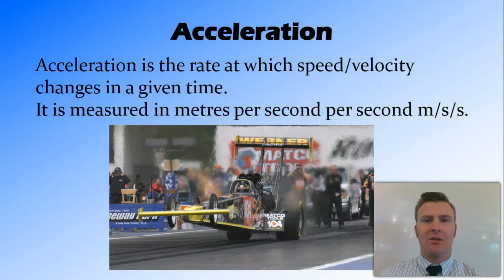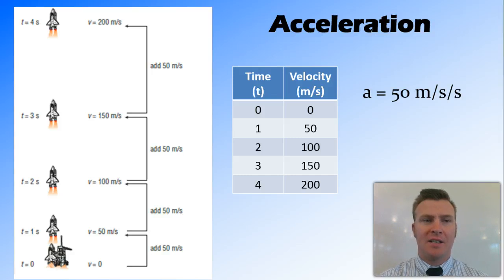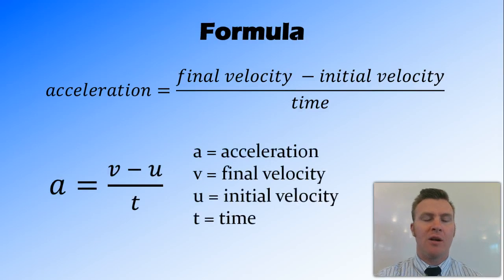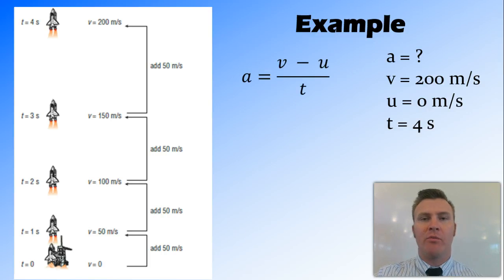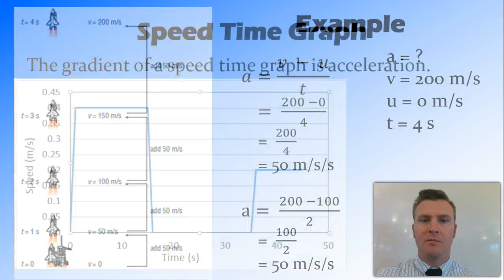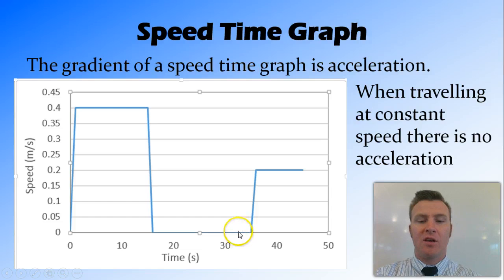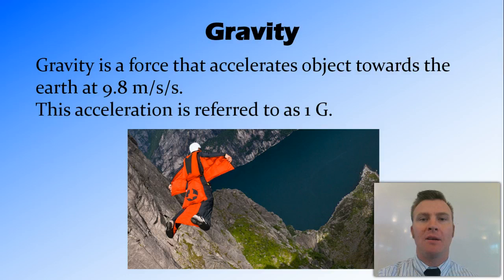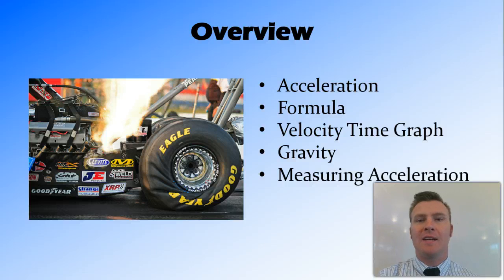Acceleration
Motion: Lesson 3